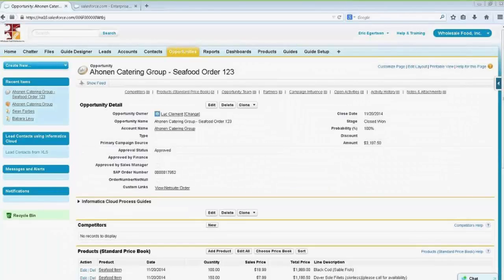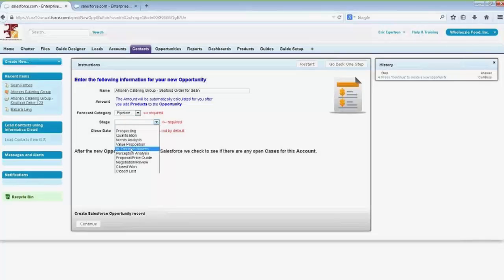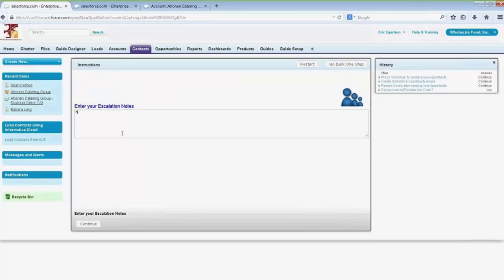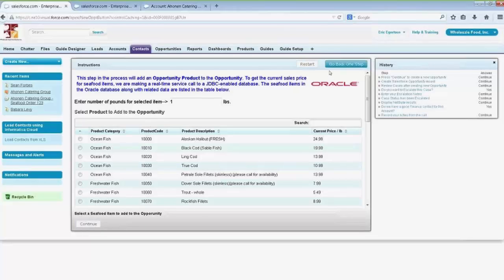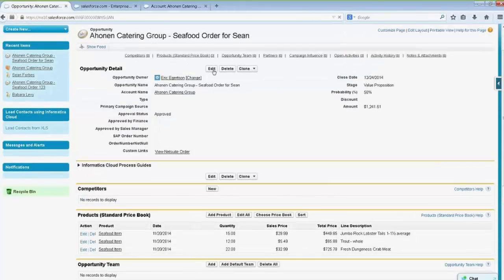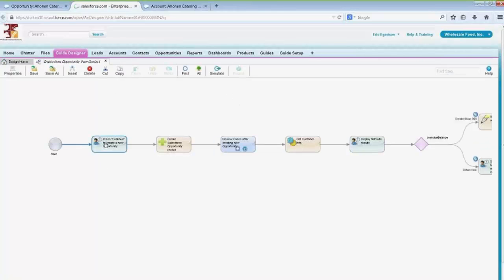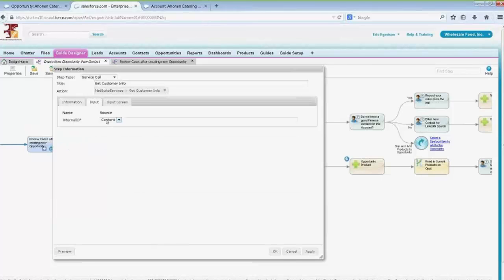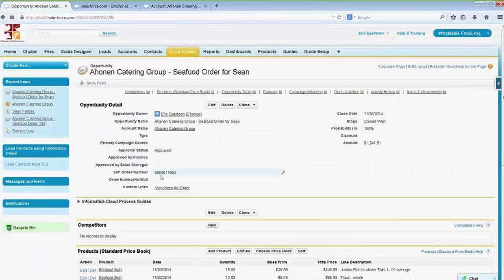Informatica Cloud Dreamforce 2014 Booth Demo - Short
In this demonstration you'll get to see how the Informatica Cloud can be used to improve your Salesforce implementation. You'll see how easy it is for a user to upload data in bulk and you'll see real time application integration between Sales Cloud, Service Cloud, Oracle and SAP.